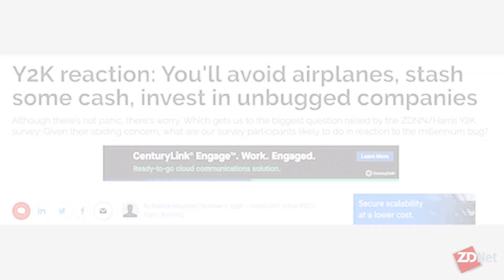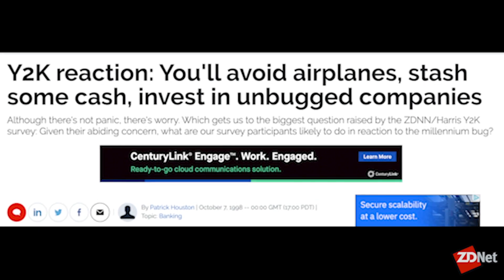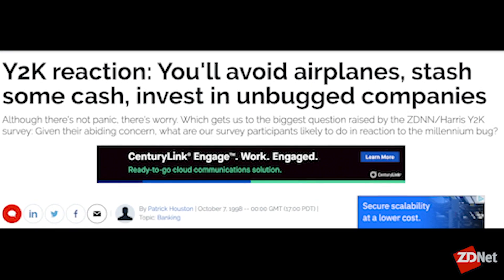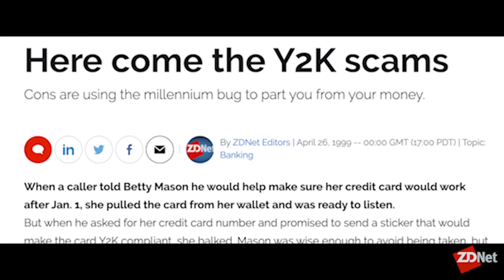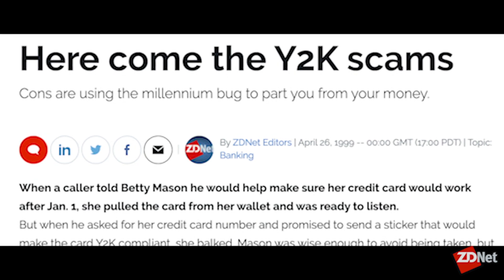Twenty years later, the Y2K bug is making a comeback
Daphne Leprince-Ringuet explains that, back in 2000, some developers left the Y2K issue until later –- and later has now arrived.